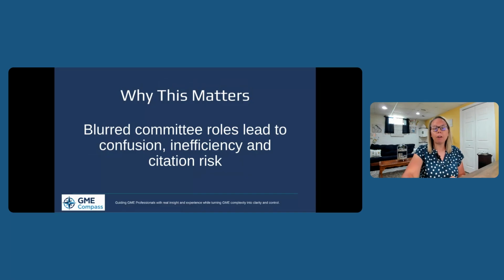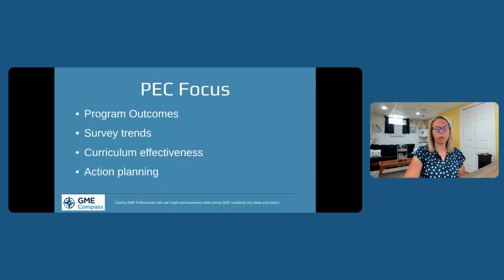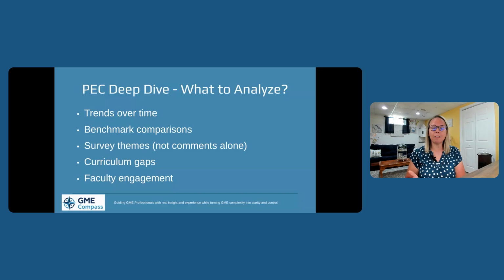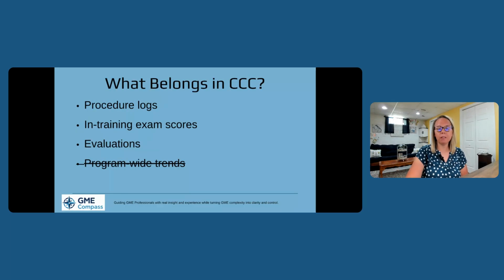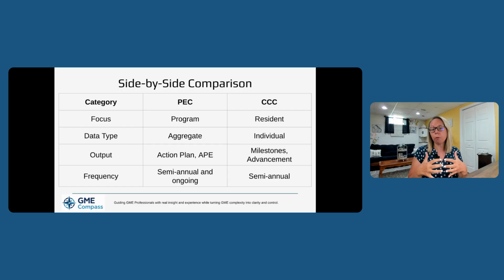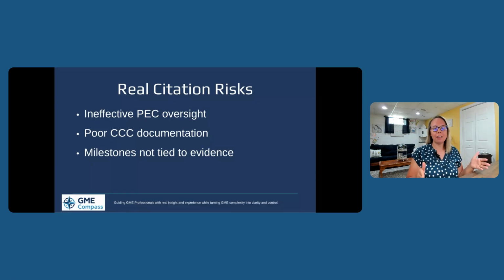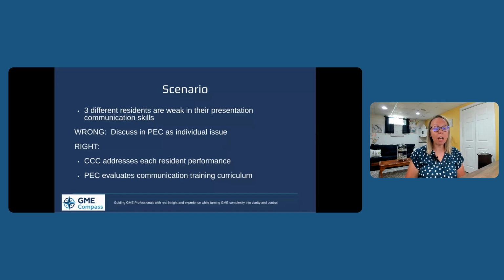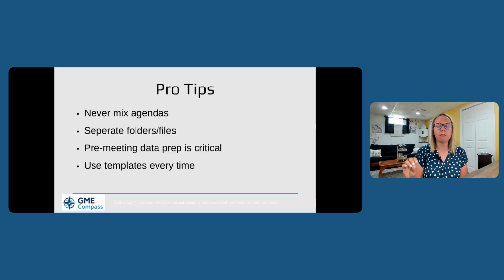PEC vs. CCC: What's the Difference and What Should You Analyze Where?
PEC vs. CCC: What’s the Difference & What Should You Analyze Where?

One of the MOST common areas of confusion in Graduate Medical Education is understanding the difference between the Program Evaluation Committee (PEC) and the Clinical Competency Committee (CCC).

In this GME Compass episode, Julie Gualano breaks down:
• The purpose of PEC vs. CCC
• What data belongs in each committee
• Common operational mistakes programs make
• ACGME citation risks
• Best practices for documentation, workflows, and committee structure
• How to create cleaner, more defensible GME processes

If you’ve ever found yourself asking:
“Why are we discussing this HERE?”

Whether you are a Program Coordinator, Program Manager, APD, PD, or GME leader, this discussion will help simplify committee structure and improve operational clarity across your residency or fellowship program.

At GME Compass, we guide GME professionals with real insight and experience while turning GME complexity into clarity and control.

What workflows or tools have helped YOUR program organize PEC & CCC?